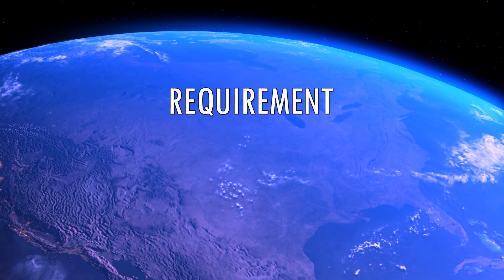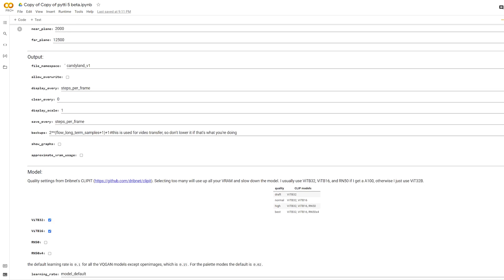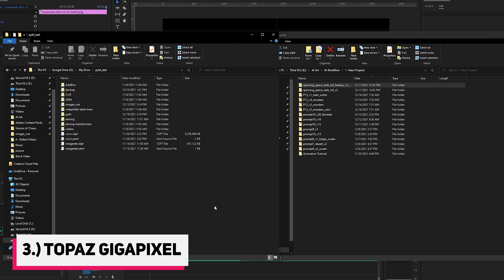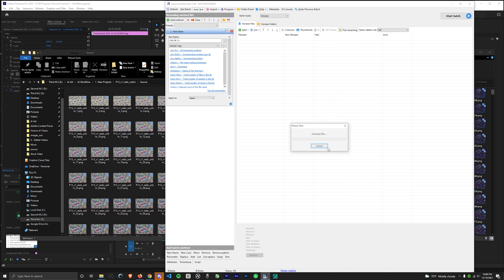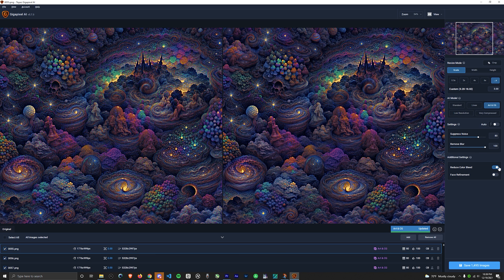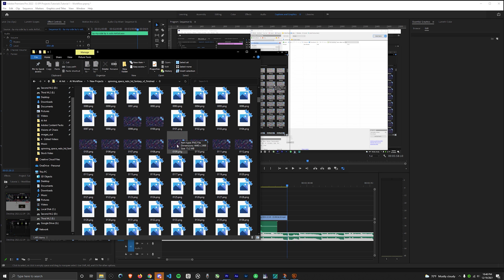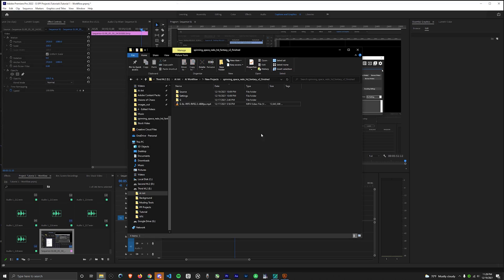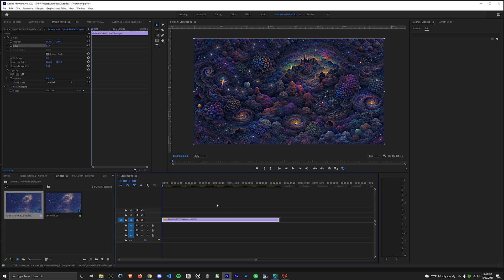How to make 3D AI Art with Pytti Tutorial Part 1 - The Software I Use, Topaz FlowFrames Premiere Pro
This tutorial covers the software used to make my videos. It will be a solid foundation to build the series upon. Otherwise, all the following tutorials would be bloated with repeatedly explaining the overall process. Each step is very important in creating a quality video.

Here is the current roadmap for the series:
Part 2: Prompt Design and Resources
Part 3: 3D Animation Tutorial
Part 4: Resolution, Cutouts. and Stabilization Weights

Please tell me what you would like to see in the series and ways I can improve this. I've never made a tutorial before. So, I need the feedback

Chapters:
00:00 Intro
00:21 List of Software Used
00:52 Pytti
01:35 Google Colab Pro or Pro+
02:02 Topaz GigaPixel
05:07 FlowFrames
06:03 Adobe Premiere Pro

Software Used:
1. Pytti by sportsracer48 ($5 per month)
2. Google Pro+ ($50/month) or Colab Pro ($10/month)
3.  Topaz Image Quality Bundle ($150) or just Topaz Gigapixel for ($75)
4. FlowFrames by N00MKRAD (free)
5. Adobe Creative Cloud ($53/month) or just the Premiere Pro subscription for ($21/month)